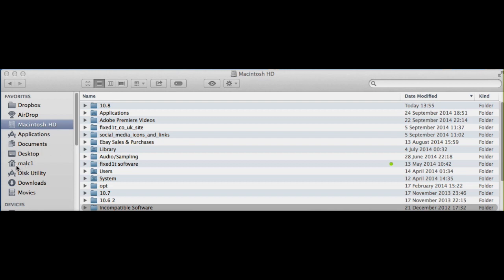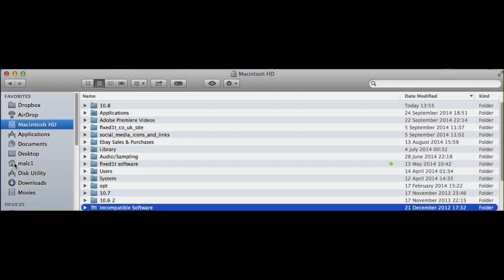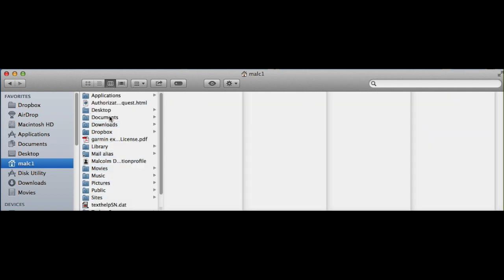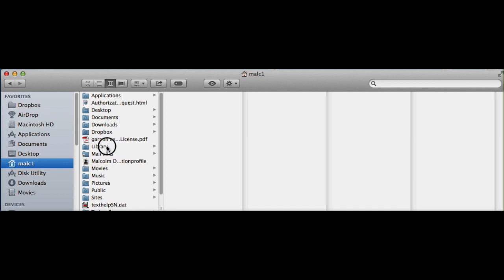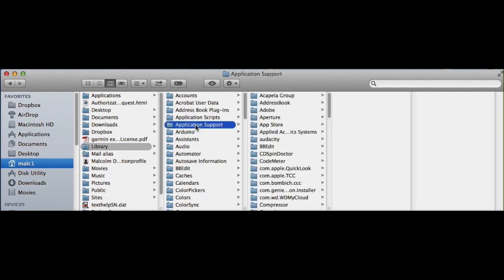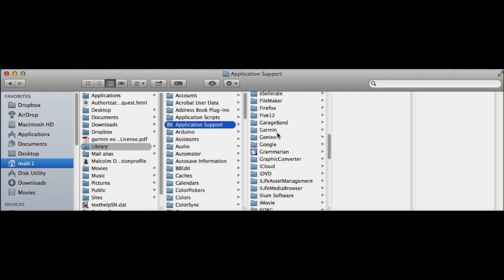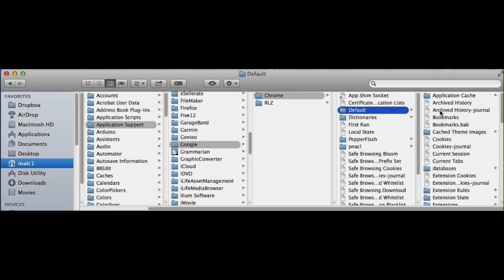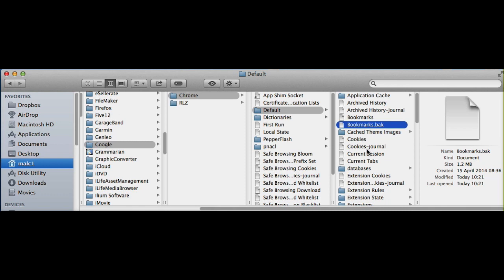Apple OS X Google Chrome Bookmarks.bak File Location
If this video helps you can buy @fixed1t a coffee Thx. This video is about how to find or locate the Apple OS X Google Chrome Bookmarks.bak File on your Mac for those who have had difficulty finding it.  Here is the link to my original video